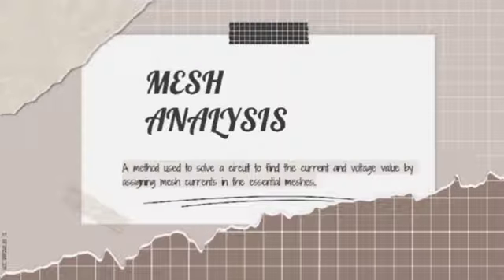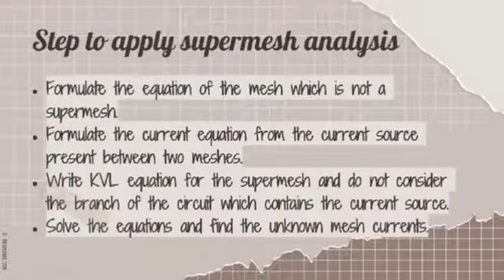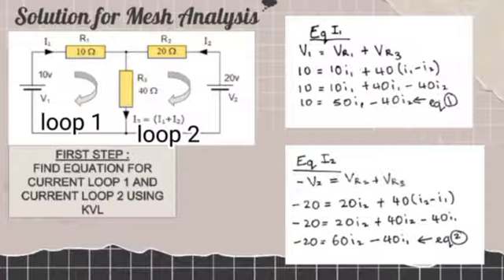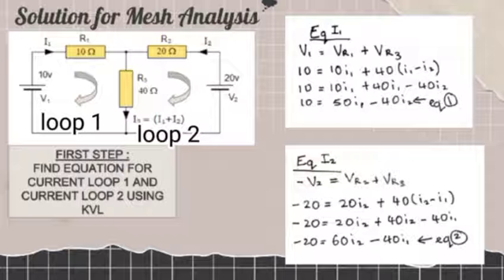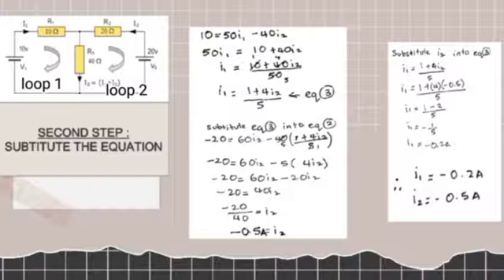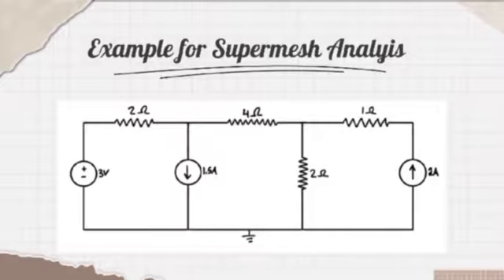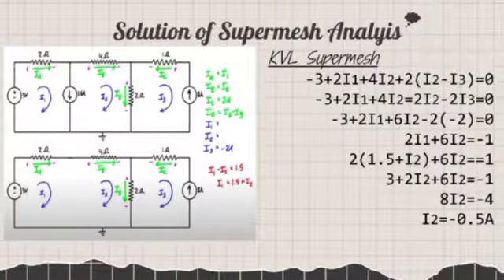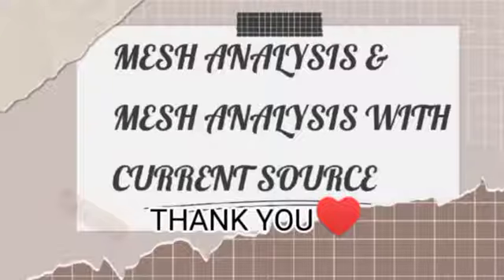G4 - Mesh and super mesh ( Utem BEEY - ELECTRICAL CIRCUIT FUNDAMENTAL BEEI 1303)